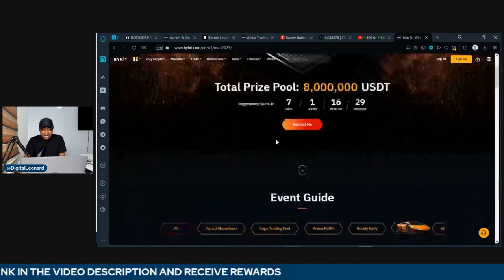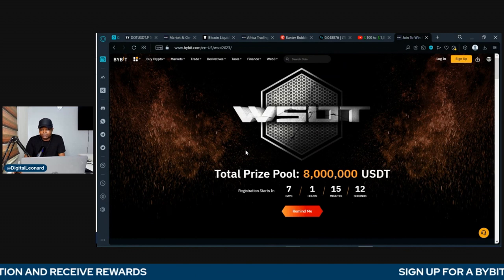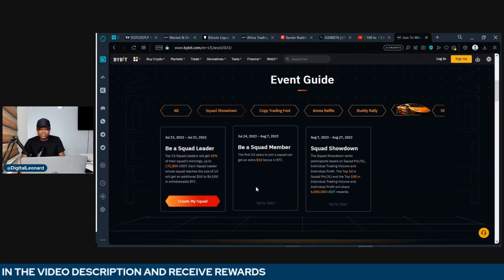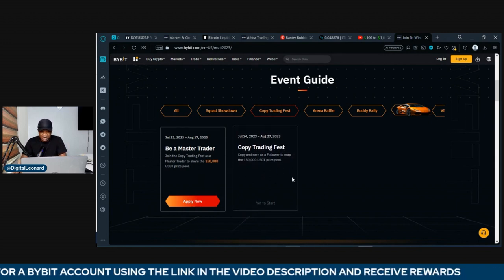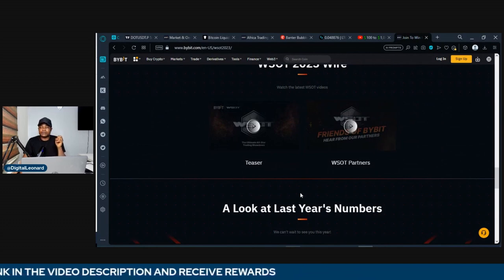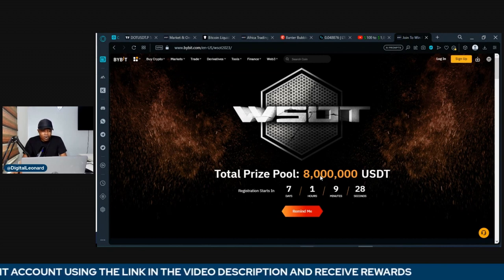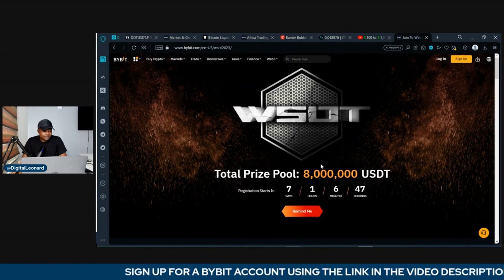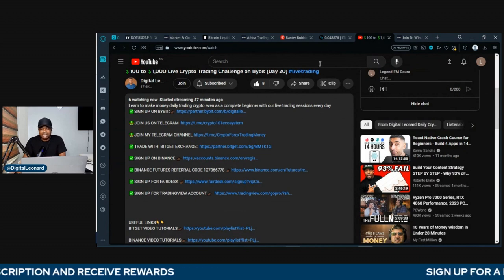Bybit 2023 WSOT (Bybit World Series of Trading)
🔥𝗦𝗜𝗚𝗡 𝗨𝗣 𝗙𝗢𝗥 𝗧𝗥𝗔𝗗𝗜𝗡𝗚𝗩𝗜𝗘𝗪 𝗔𝗖𝗖𝗢𝗨𝗡𝗧👉🏿 ✅SIGN UP ON BYBIT👇👇
World Series of Trading (WSOT) is Bybit's biggest annual trading competition, with a massive prize pool worth millions of dollars. Every trader who joins the tournament can either participate as a solo trader or join forces as a troop/squad. Teams are ranked according to a profit-loss formula.

USEFUL LINKS👇👇
BITGET VIDEO TUTORIALS

00:00
00:28 What is Bybit WSOT
02:10 Bybit WSOT activities
06:44 Summary of how to get rewards on Bybit WSOT
08:17 Conclusion

✅✅BITCOIN👉 1KuFN1644uXvHECLR7UV3X2RgYfrR8woR1

✅✅Ethereum👉 0x139c05ba1bD30D79e964f9F160f681b79C1bD0f1